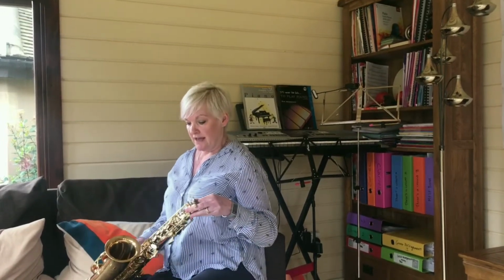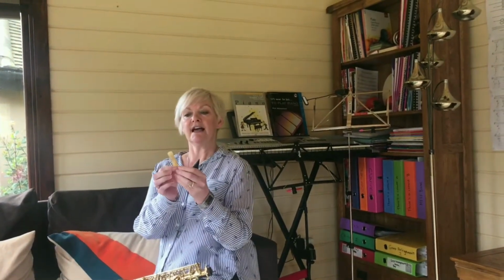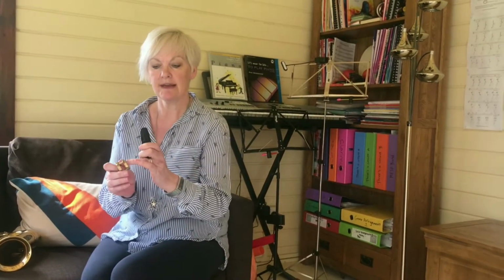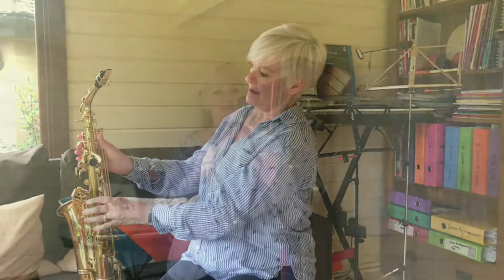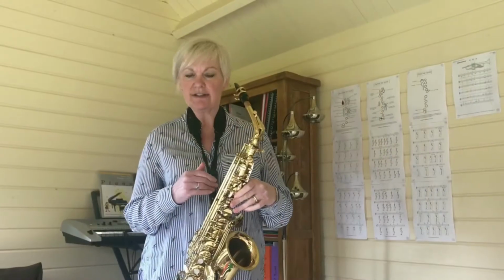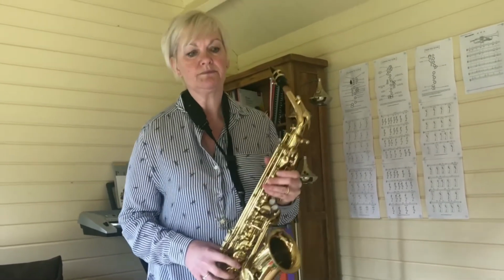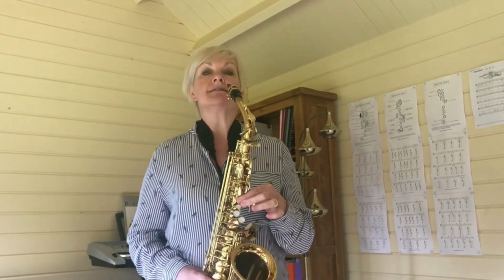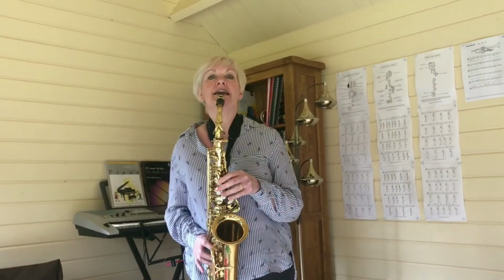How to Play the Saxophone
Learn how to put a Saxophone together and how to start playing the first few notes - B, A and G.